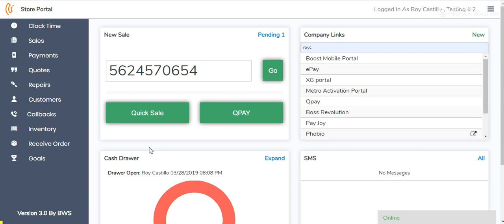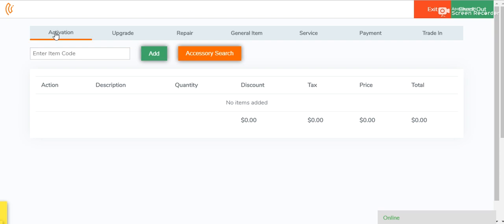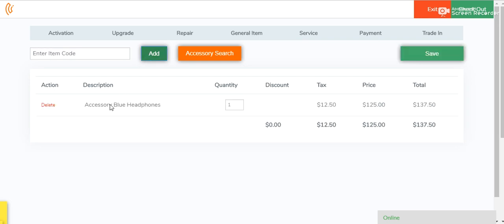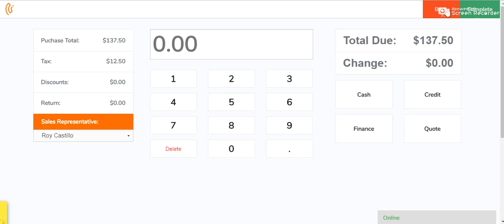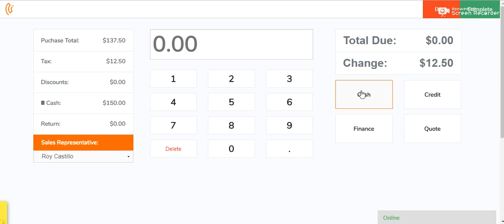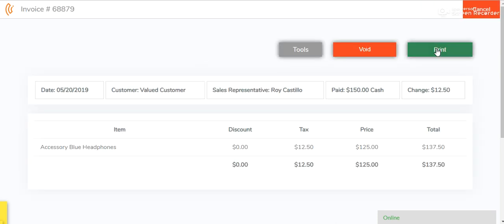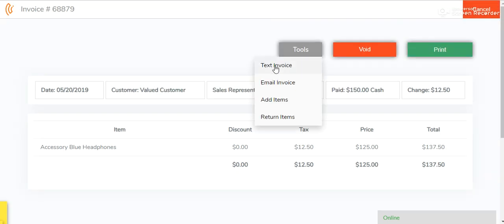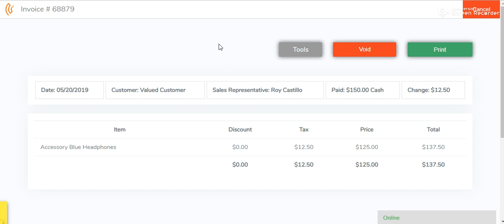Accessory Invoice Guide Store Portal | Cell Phone Store Software